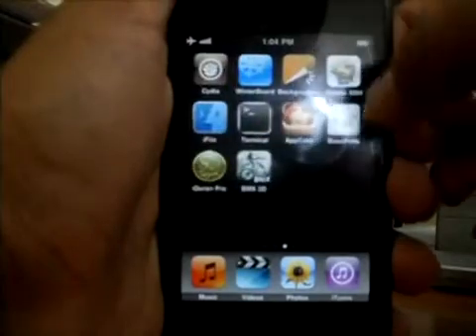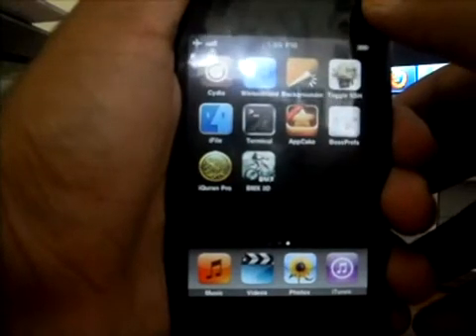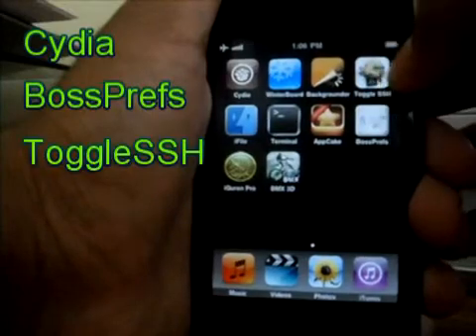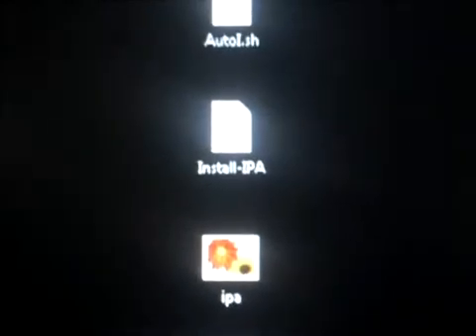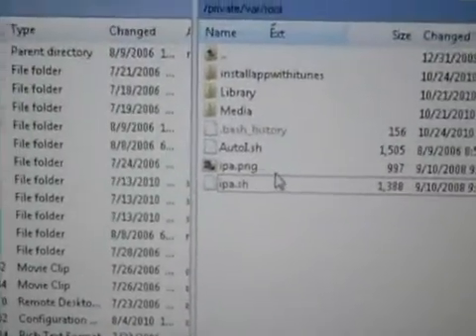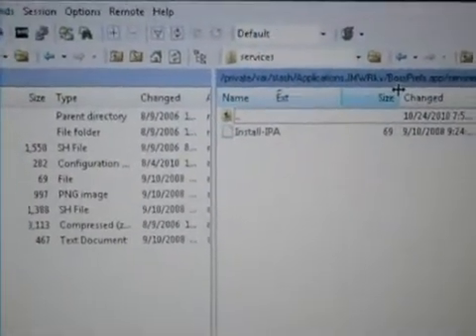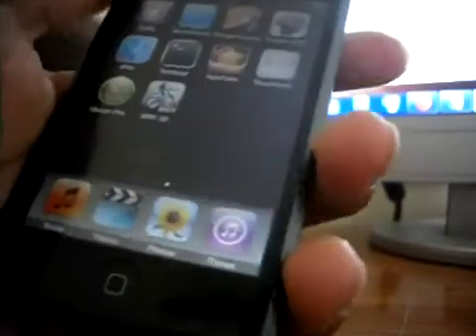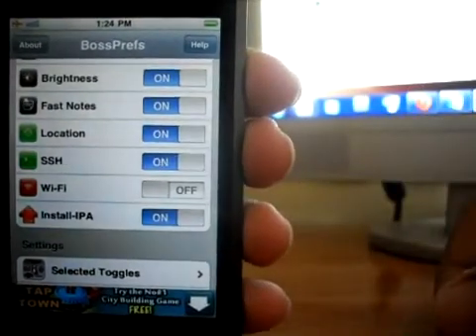Installing Apps with Only SSH and BossPrefs (NO INSTALLOUS, APPCAKE, NO ICY, NO ROCK, NOTHING ELSE!)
Salar here. I will show you how to install apps the NEW way and not need all the stuff that others tell you to install such as Installous, Appcake, iFile, Terminal and all the other apps that always get errors.